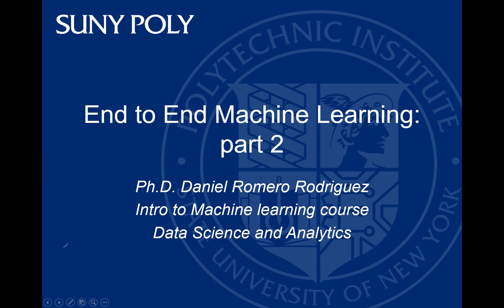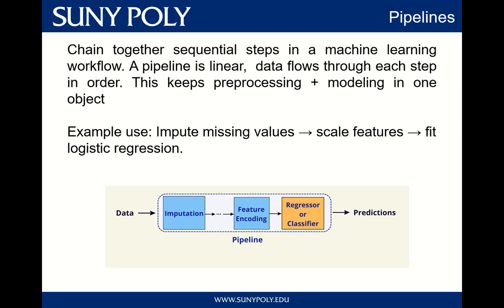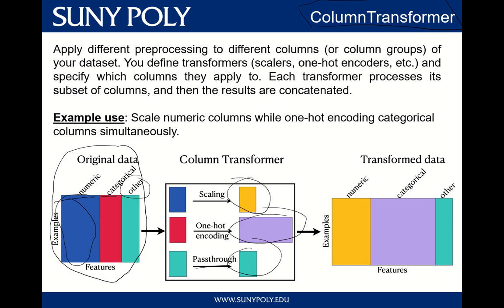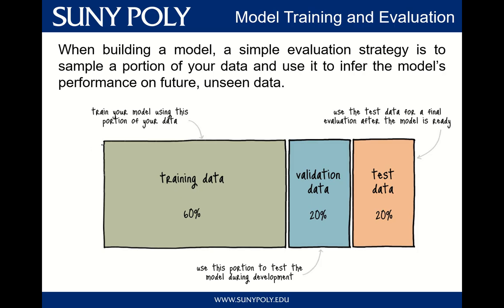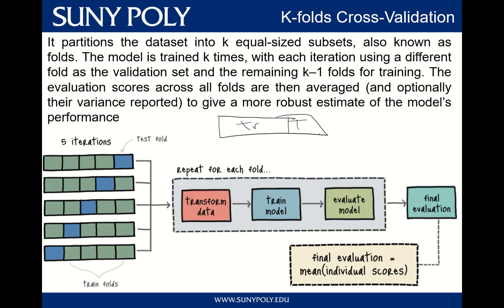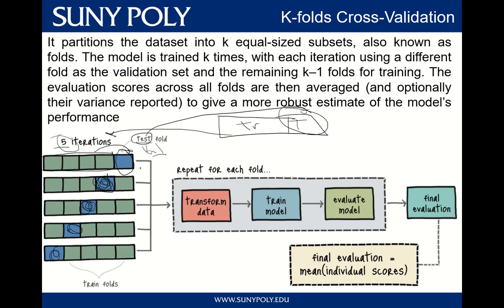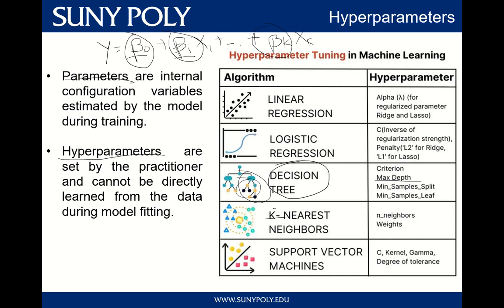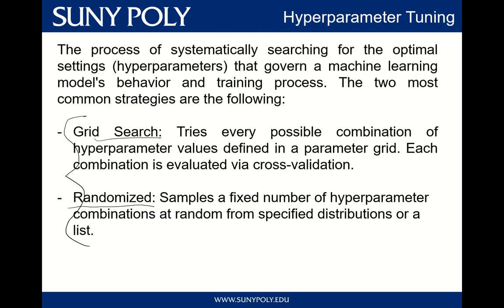End to End ML part 2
pipelines, columnTransformers, cross-validation, hyperparameter tuning